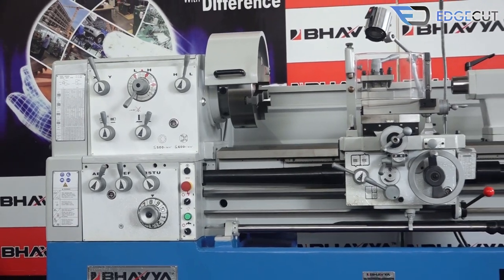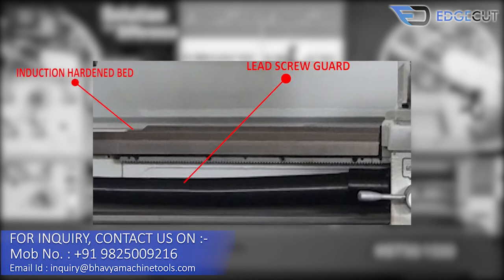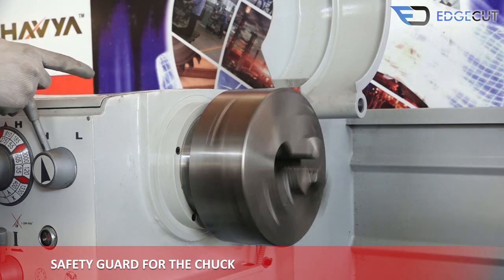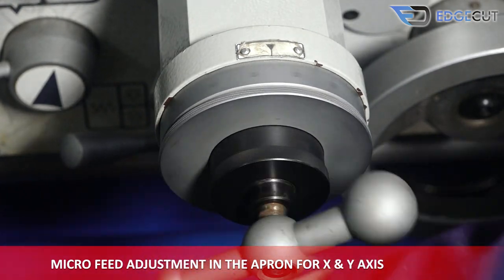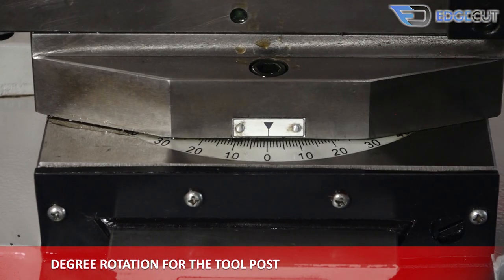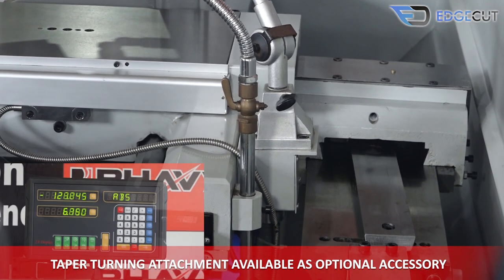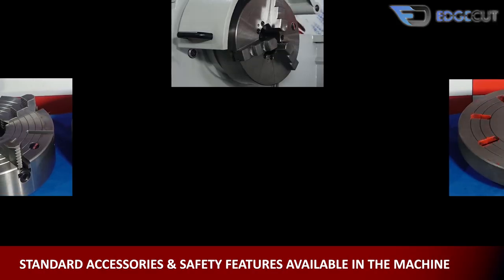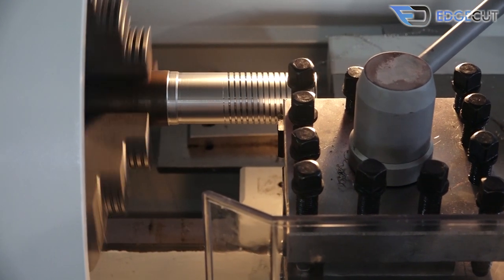High Speed All Geared Lathe Machine (Model – HST51/1000) – Bhavya Machine Tools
The High Speed All Geared Lathe Machine (Model – HST51/1000) has distance between centres 1000mm & swing over bed of 510mm. The All Geared Lathe Machine has a spindle speed range 12/25-1600RPM & Spindle Bore size 80mm. This Lathe Machine is a one-piece solid cast iron machine base that makes the machine structure more rigid and durable. This HST80/2000 has an induction hardened bed for high performance and also has a lead screw guard for the protection. The high-speed lathe machine features a foot brake for emergency stops requirement for operations. The All Geared Lathe HST80/2000 machine is fully geared operated. The panel of the lathe machine consists of speed and feed control box. Along with the metric, imperial, DP & module thread range is also present. There is a safety guard for the chuck to repair any damaged tool and also when the guard is open the chuck stops automatically. There is also a safety guard for the tool post for various preventions.  The apron of HT66 machine comprises of various features. The longitudinal and cross feeds have auto feeding facilities. It also has the rapid movement feature for the apron that is been motorized. The tool post is made of great quality material and is user friendly.

It is due to this reason the HST 51/1000 machines give precision in heavy-duty. It has micro feed adjustments to tackle very precision and delicate works. The tool post also has the option for the user to rotate for various operations on the job. There is a rear splash guard that comes as an optional attachment with the machine and helps in collecting waste materials in the job. The tail stock quill has a diameter of 75mm with a travel of 180mm and the taper is MT-5. It also has a micro feed feature for feed adjustments for high precision and can move left and right for 10mm distance. Taper turning attachment is also available as an optional accessory for doing taper operations. There is also 2 Axis DRO available as an optional accessory.

The standard accessories and features that come with the lathe machinery are are chuck safety guard, lead screw guard, foot brake, machine lamp, inbuilt cooling system, toolkit box and many more needed requirements.

To know more about High Speed All Geared Lathe Machine,